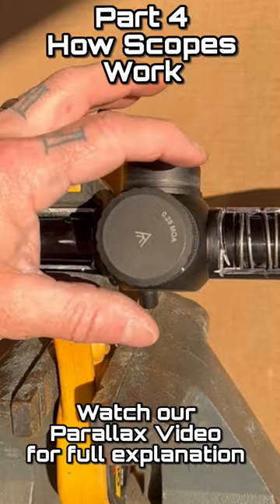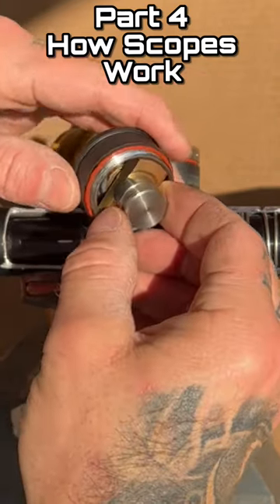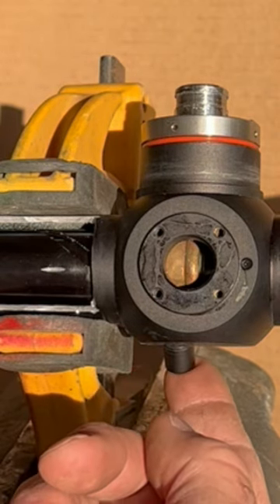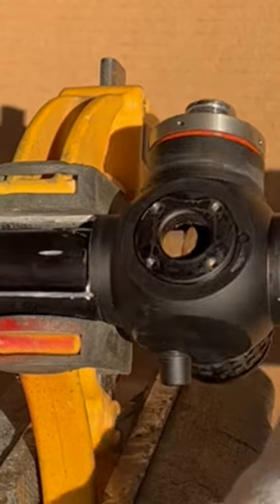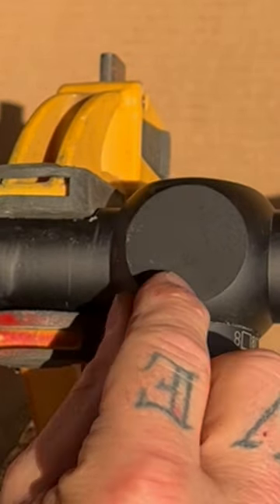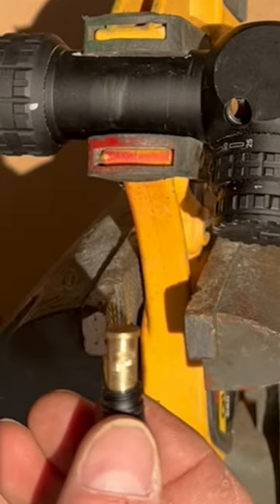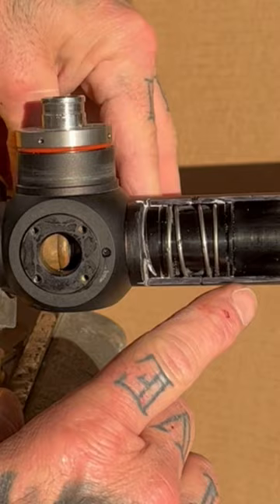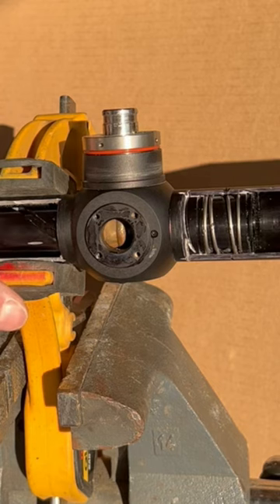How a Rifle Scope works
If you’ve ever wondered what’s going on inside your scope, wonder no more.  Looking at the internals of an Arken FFP scope. Be sure to watch our parallax video for a full explanation of what parallax is and how the parallax knob works.
2023 Long Range Precision and Carbine Course dates are on the website.